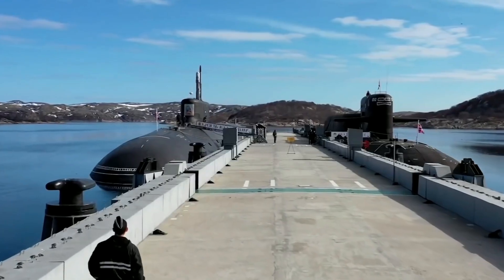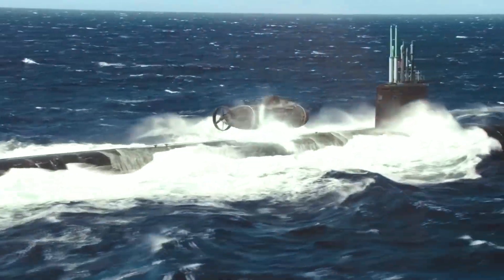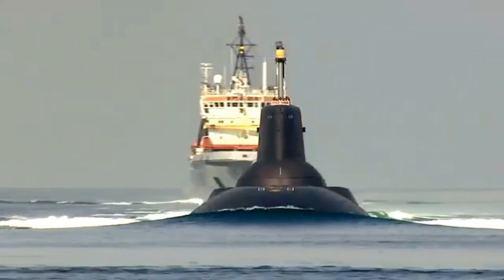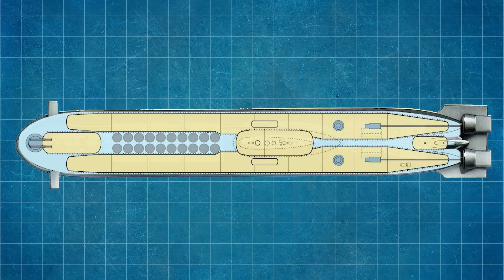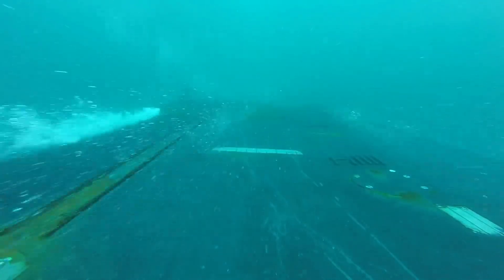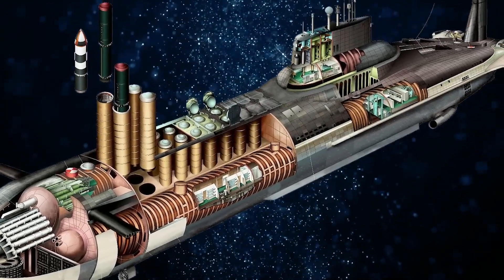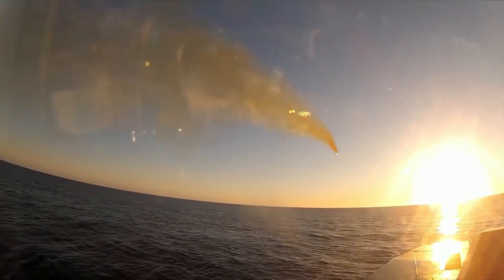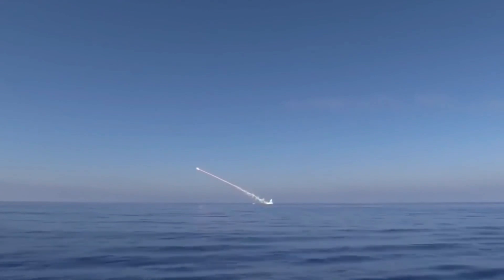The Longest Submarine in the World Fueled by Nuclear Energy | Dmitry Donskoy's submarines | THEORY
@THEORY - Dmitry Donskoy's submarines